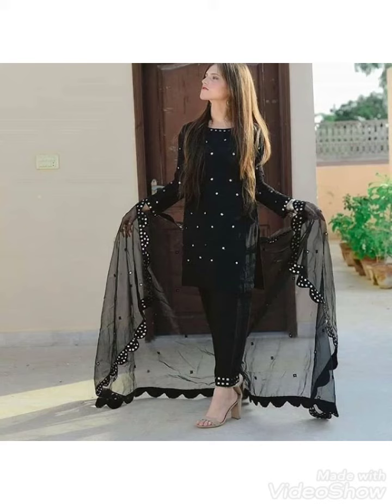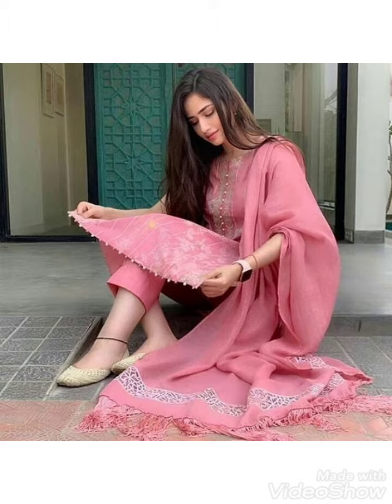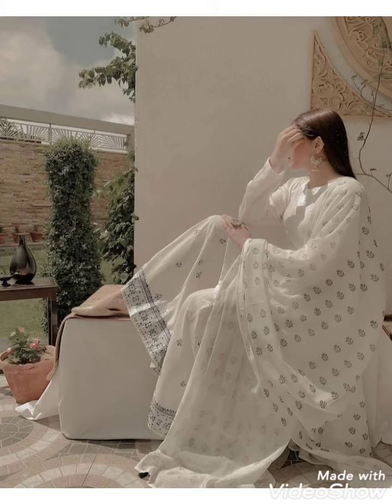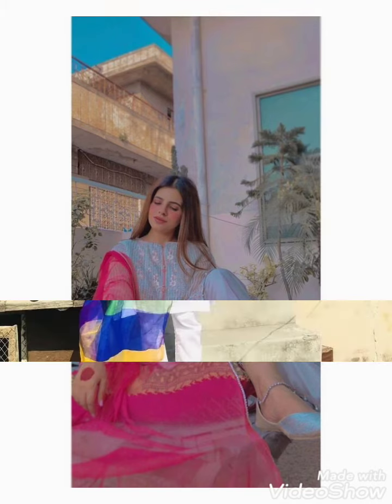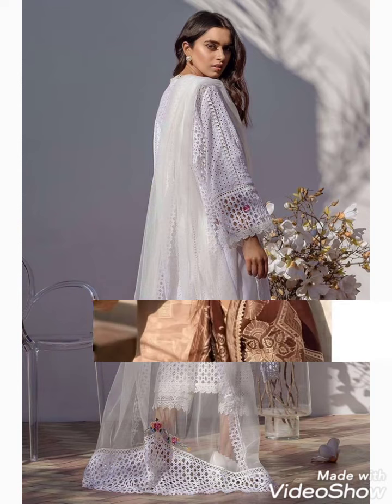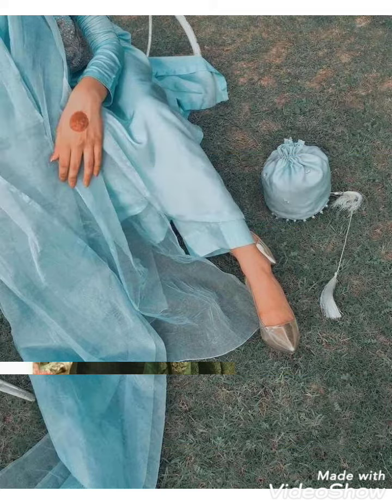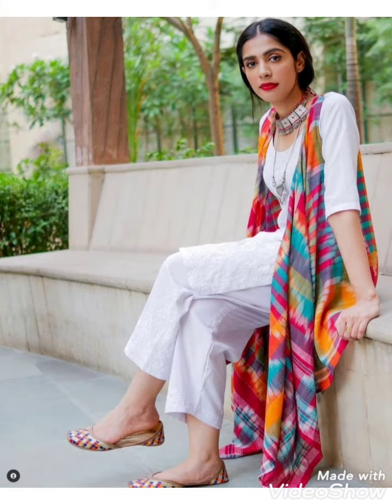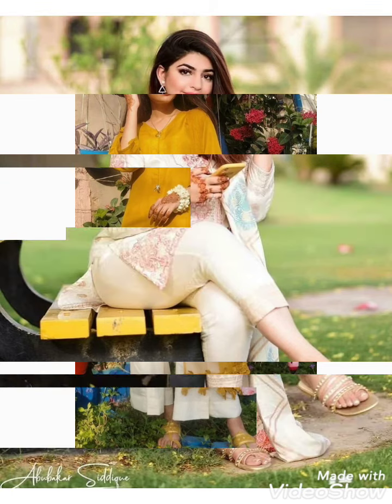Best Poses for girls In Eastern dresses | Stylish Suit Photo Pose For Girls | Simple Pose For Girls